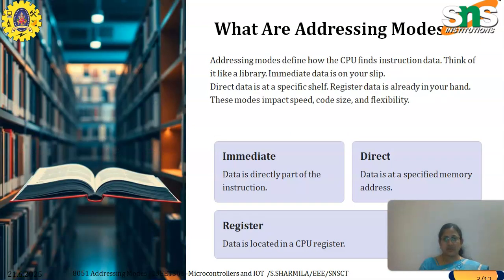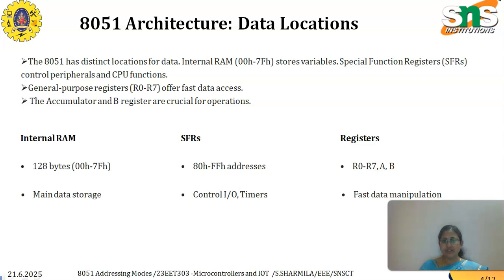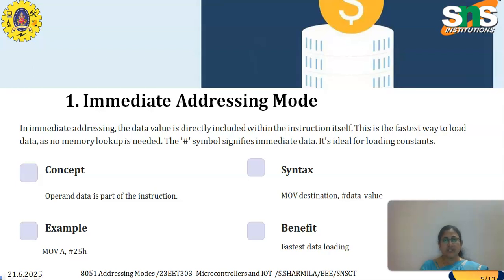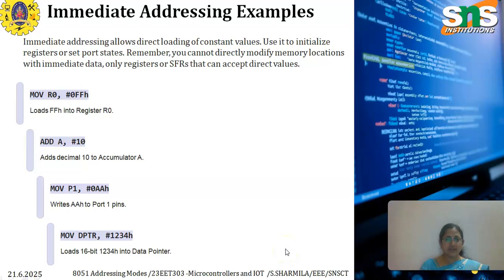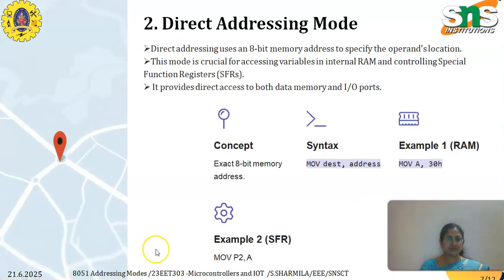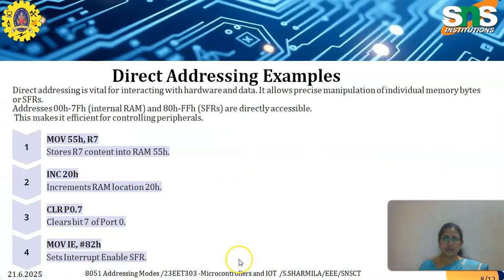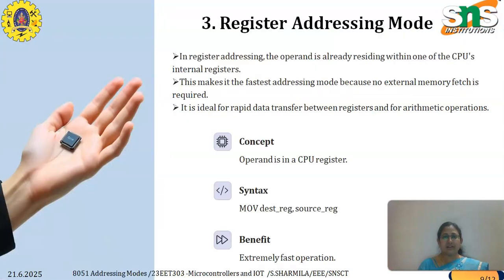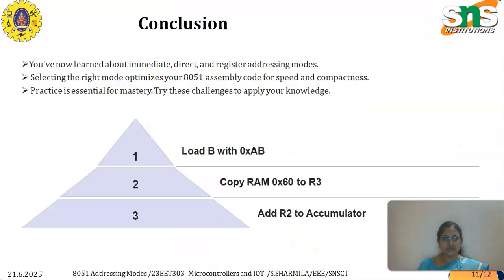8051 Addressing modes| Microcontrollers and IOT| SNS Institutions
The 8051 microcontroller supports various addressing modes to access data efficiently during program execution. These include immediate, register, direct, indirect, and indexed addressing modes. Each mode helps optimize memory usage and improve program flexibility in embedded applications.